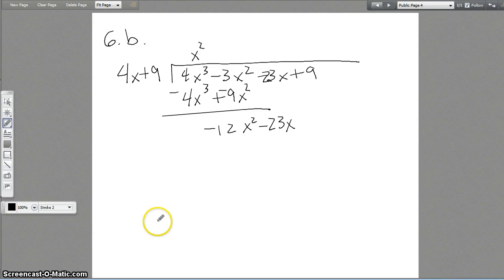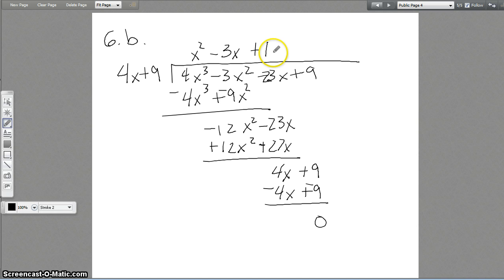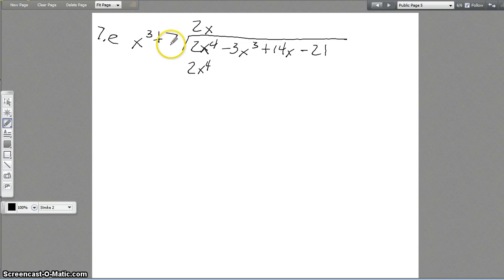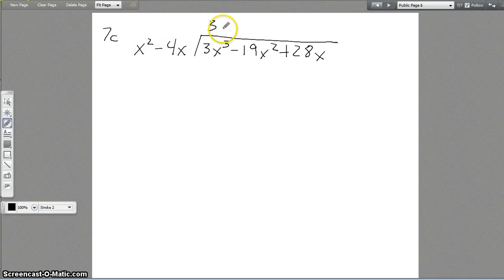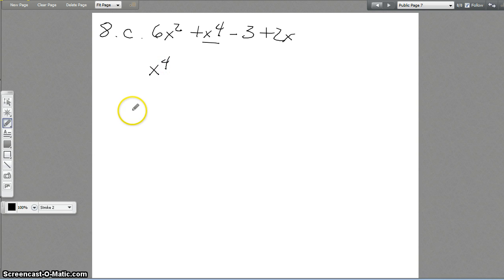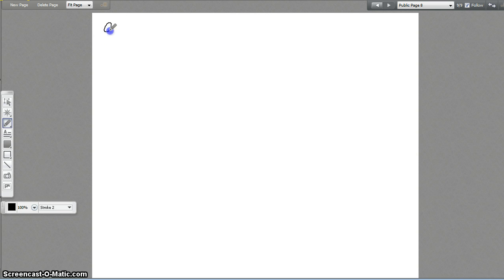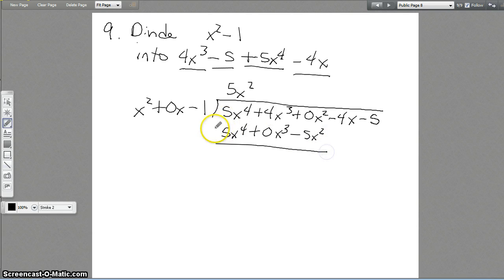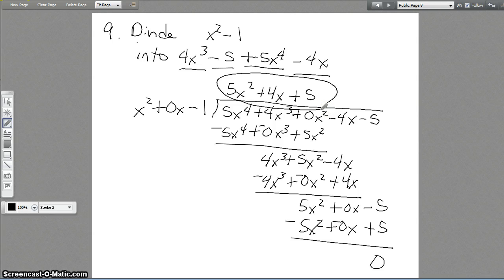Jacobs chapter 9 lesson 7 part 2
Continues from 6b.